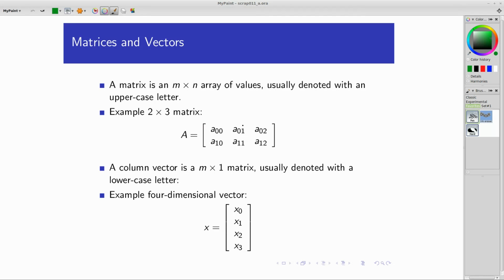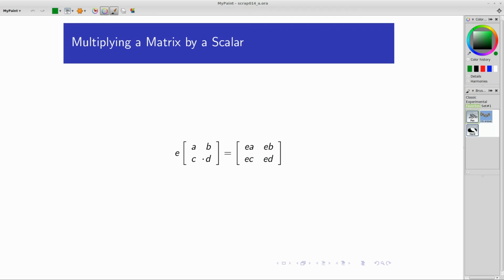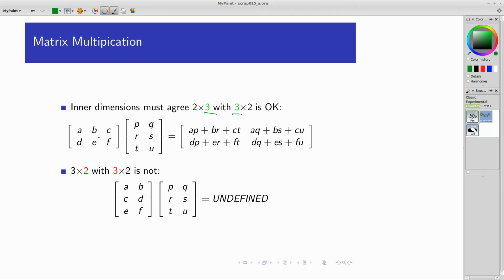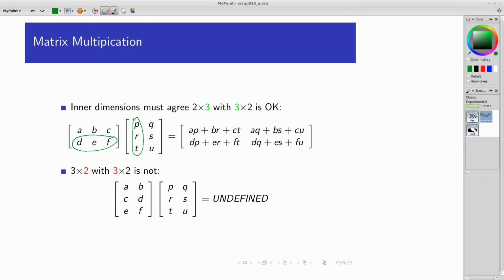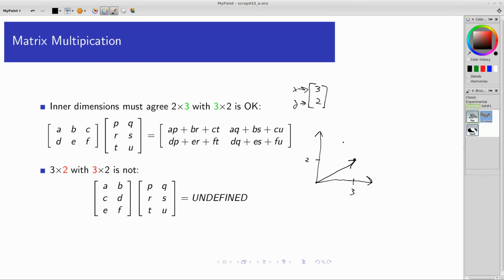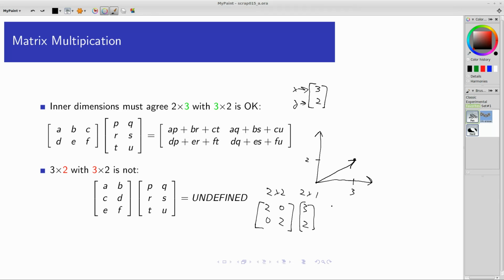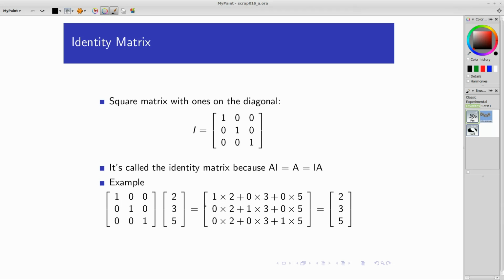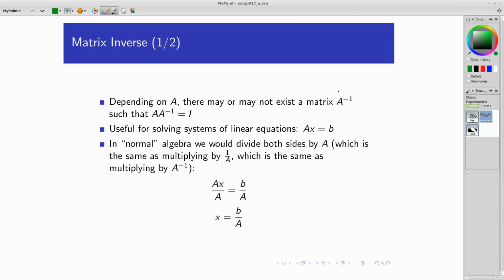Linear Algebra for Computer Scientists